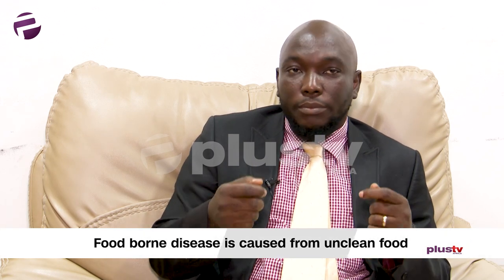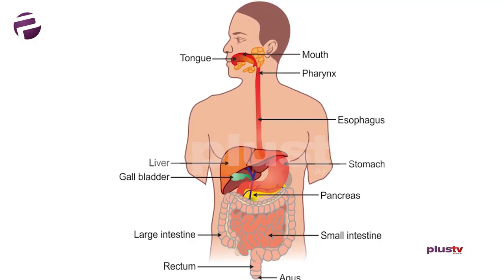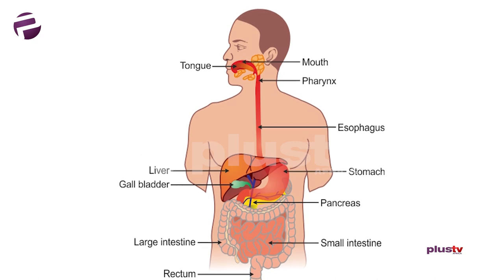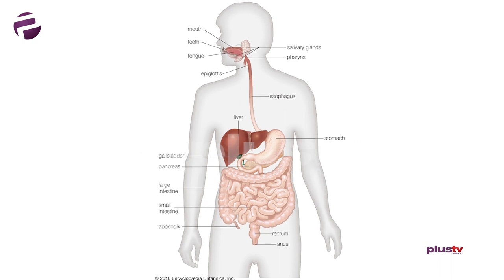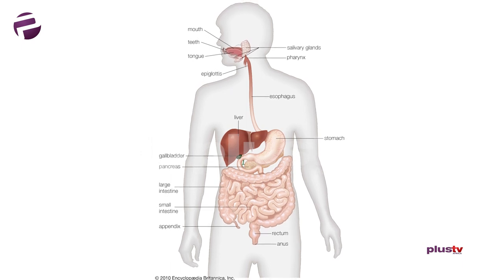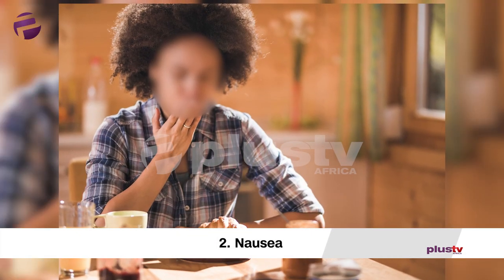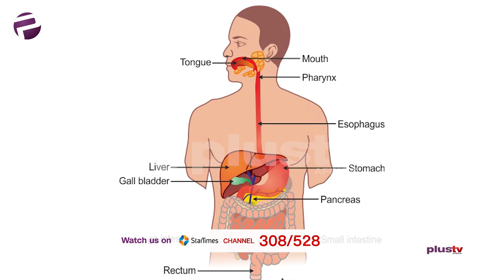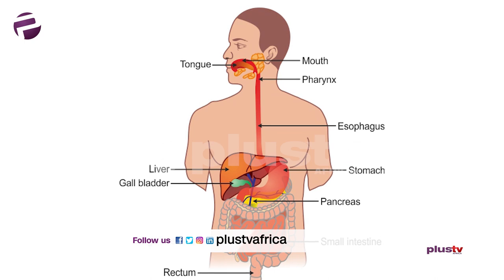All You Need To Know About Gastroenteritis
Lagos State has recorded 400 cases of Gastroenteritis with as many as 11 deaths and an Emergency Operation Centre(EOC) has been activated to adequately tackle the endemic.

Gastroenteritis is a virus disease of the stomach and intestines and in this interview, this Public Health expert, Dr Tuyi Mebawondu disclosed that Gastroenteritis is a more of a sanitation disease than any other and it is shameful indeed.

He explained how Nigeria has been recorded as the second largest country with open defecation which allows for germs to quickly spread via water air and other such mediums thus propagating the spread of the disease-causing germs.

In addition, he noted that close to 40 million people are living below the poverty line with poor access to good water and thus are so much more susceptible to the disease.

Watch the video to find out how to NOT get gastroenteritis